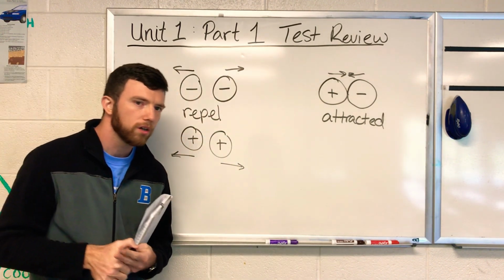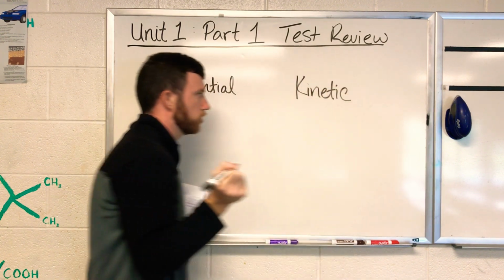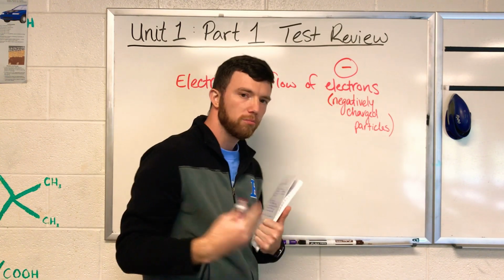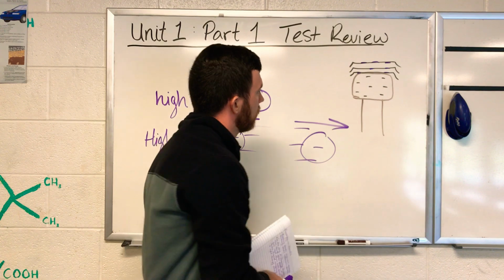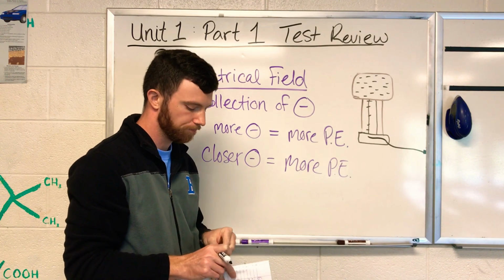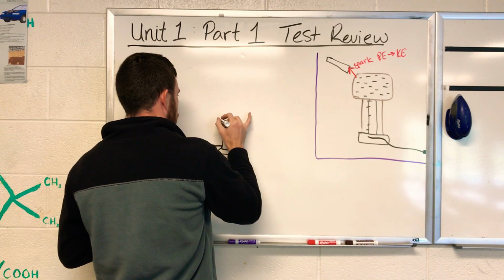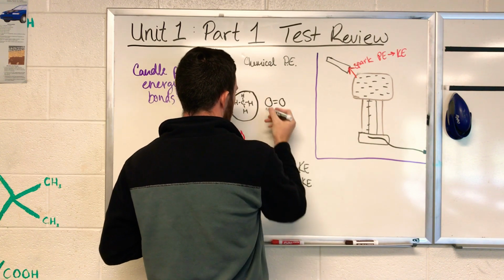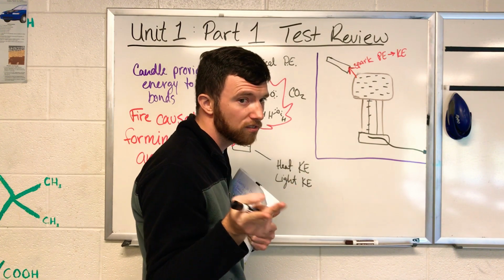Unit 1: Part 1 Test Review